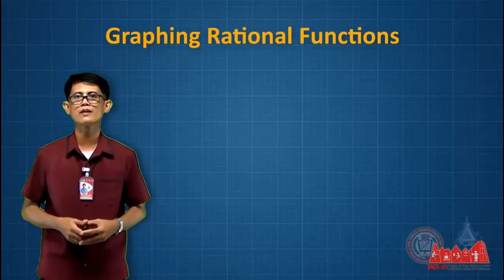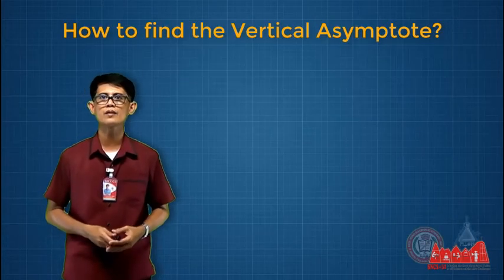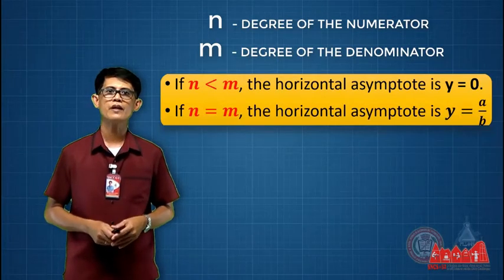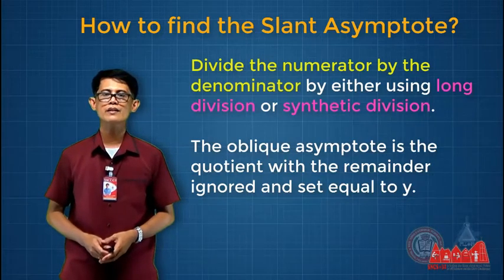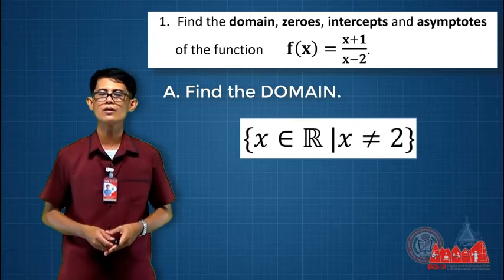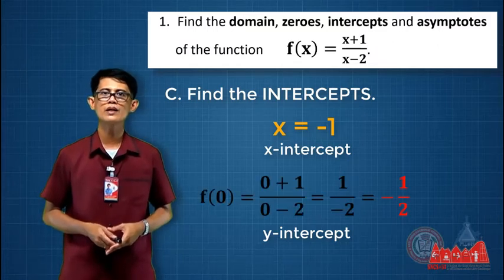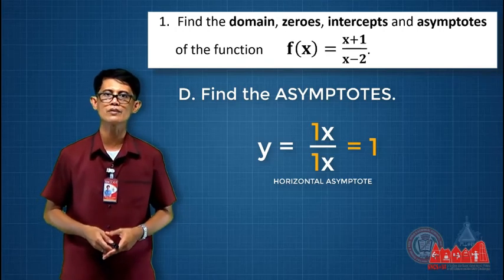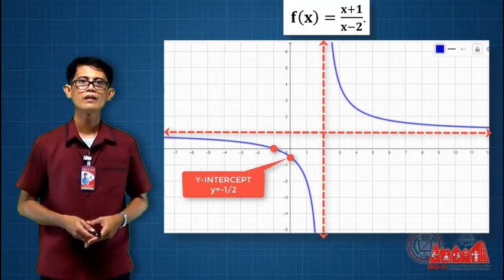G11: Rational Functions Part 3